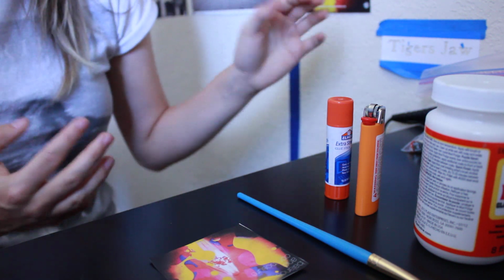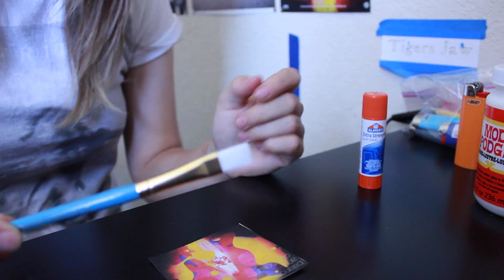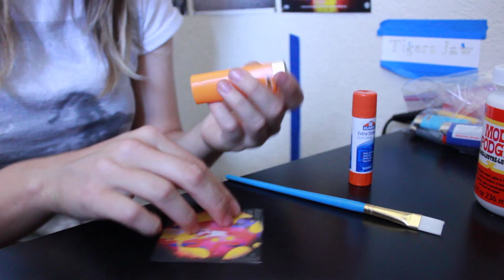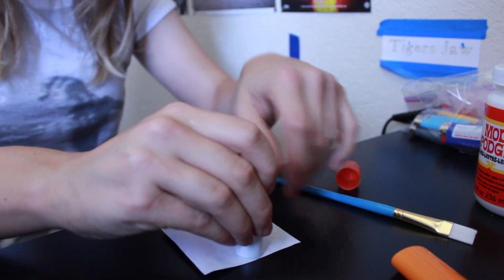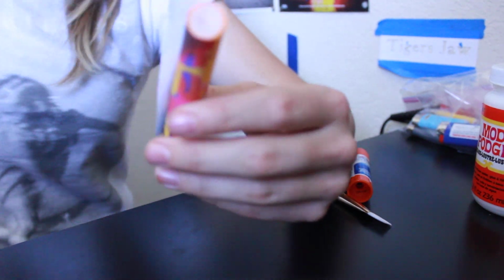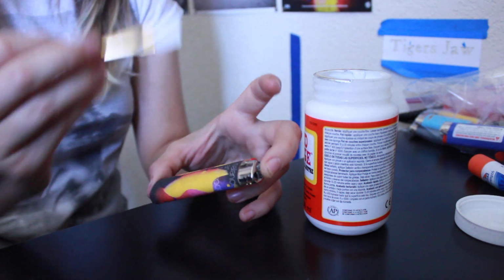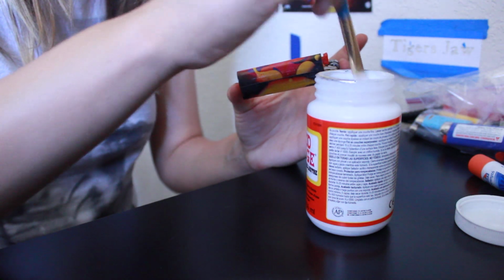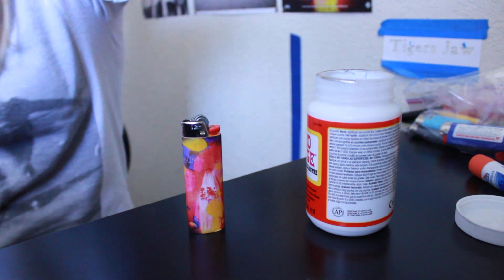How To Make Custom Bic Lighter - DIY Tutorial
The lighter I made in the video is of the album art for "The Things We Think Were Missing" by Balance and Composure

I've got a bit of a cold so please excuse my voice.

So here is how I make these lighters. Please let me know if you have any other questions.